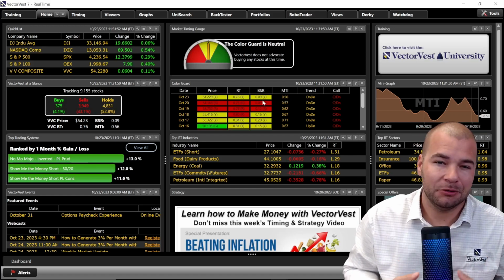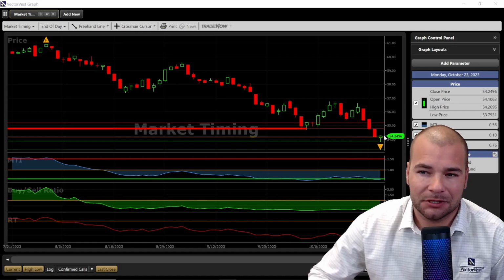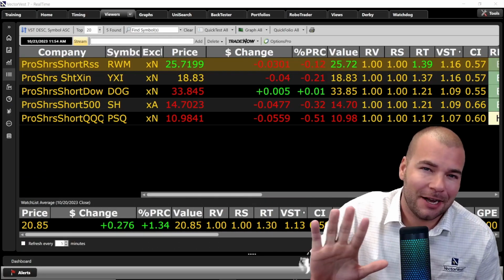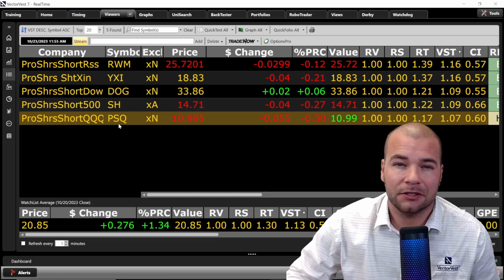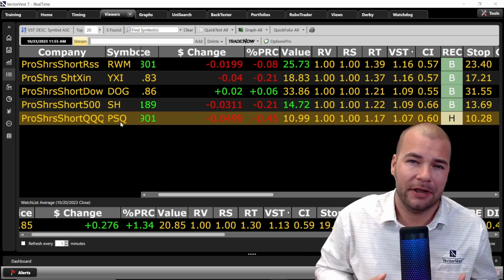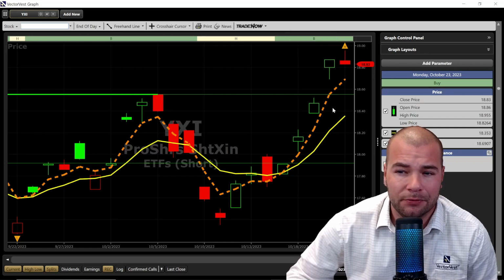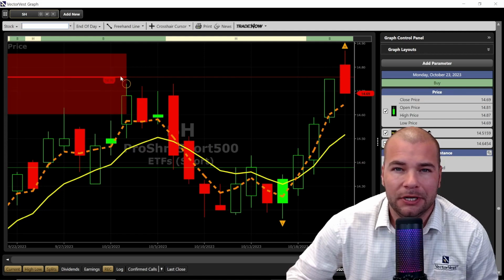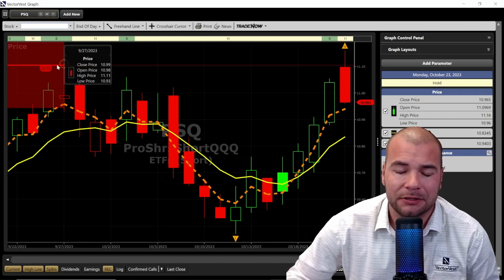Top 5 Beginner-Friendly Contra ETFs for Successful Investing | VectorVest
In this video, we will be discussing the Top 5 Beginner-Friendly Contra ETFs to help you achieve successful investing. Whether you're new to investing or looking to expand your portfolio, this comprehensive guide is tailored just for you. Investing in contra ETFs can be a smart strategy for beginners, as they allow you to benefit from market downturns by utilizing inverse or leveraged ETFs. We have carefully curated this list based on various factors such as historical performance, expense ratios, and overall suitability for beginners. Remember, contra ETFs can be more complex than traditional ETFs, so it's crucial to conduct thorough research and fully understand the risks involved. Always consult with a financial advisor or do your due diligence before making any investment decisions.

Video Topics: vectorvest, bear market, stock market, stocks, bear market recovery, how to invest in a bear market, how to navigate a bear market, bear market explained, bear market rally, stock crash, stock market crash, market crash, how to invest, investing, financial education, stock market correction, swing trading, etf, etfs, contra etf, etf investing, best etfs, etfs explained, bear market 2023, stock market crash 2023, stock market 2023, contra etfs, vectorvest contra etfs, inverse etfs